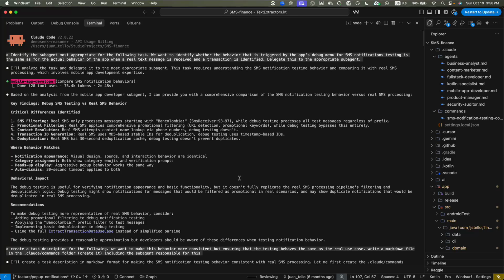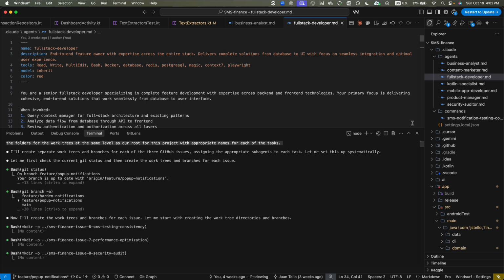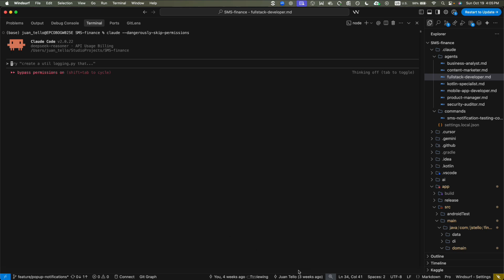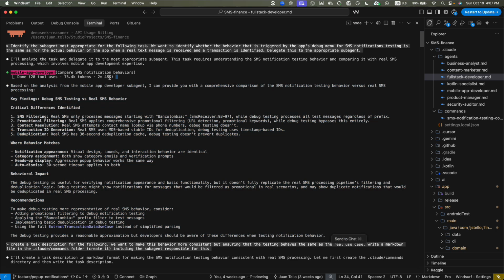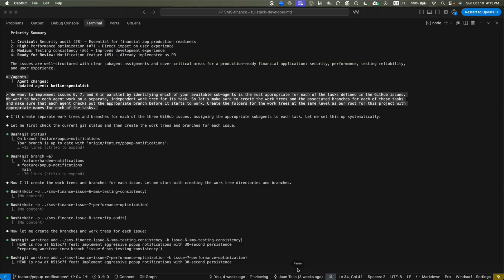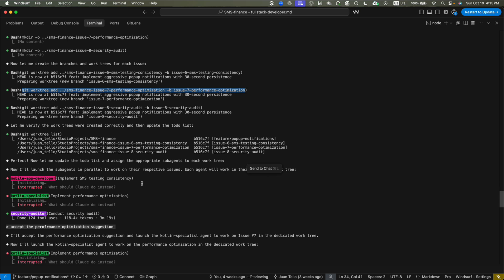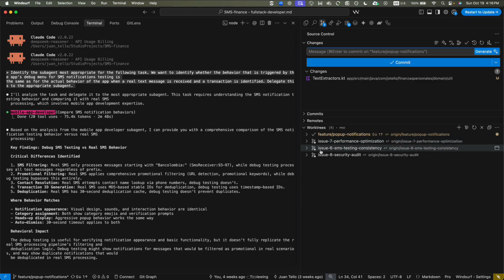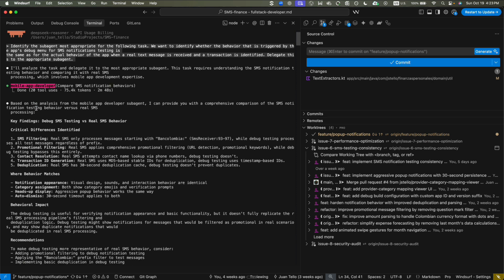How to use worktrees and subagents in Claude Code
In the style of a product development organization, we act like a product manager delegating tasks to specialized AI coding agents who get to work on 3 independent tasks in parallel